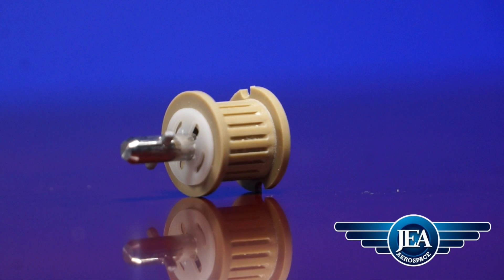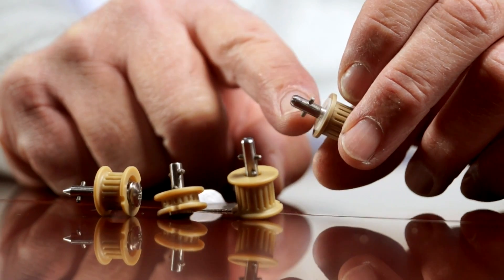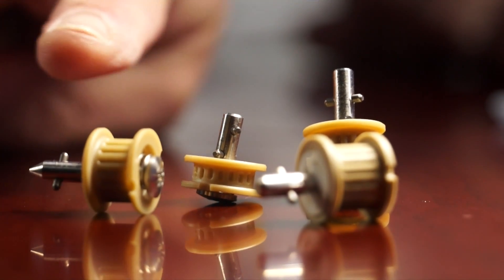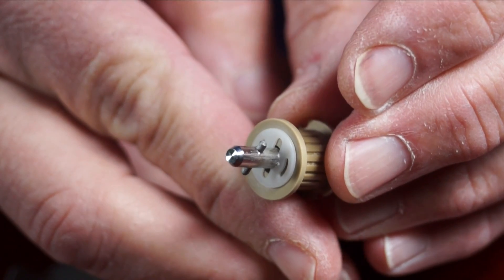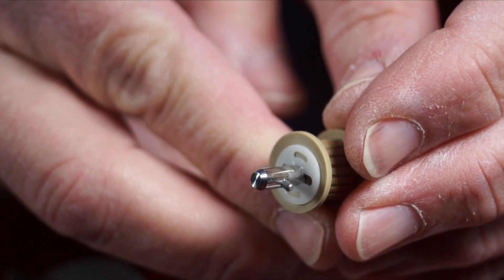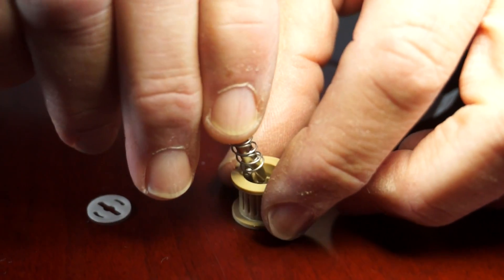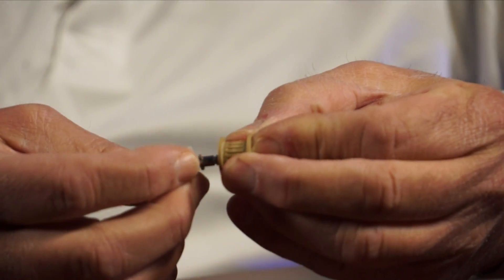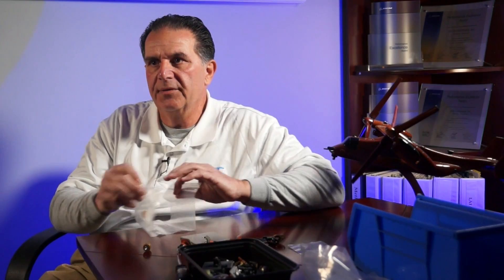Aerospace Panel fastener - Aerospace hardware | JEA Enterprises | Middlebury, CT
Aerospace fasteners and hardware should perform as well as the rest of the aircraft. We make sure that happens. For over 15 years JEA has served the aerospace industry with custom fastening & hardware solutions that exceed our customers' expectations with smarter designs and long lasting performance. You will be amazed at the creative solutions that we provide for our customers. It takes a real knowledge of design and mechanical properties to be able to create change and to get it tested, built and approved. JEA serves a broad customer base consisting of commercial and military OEM’s and works closely with Sub tier suppliers, distributors and fabricators to meet the needs of engineers and specifiers in some of the largest and most respected companies in the world.